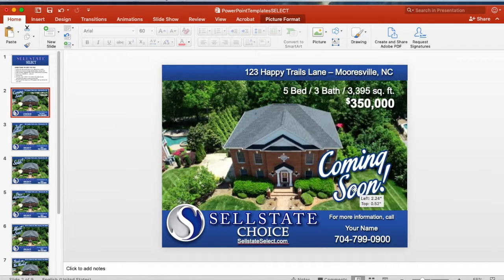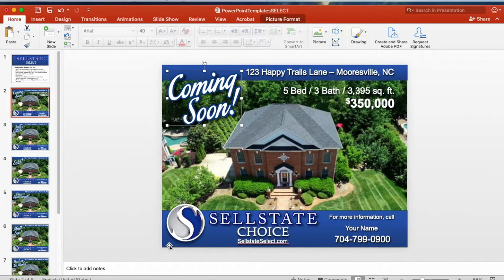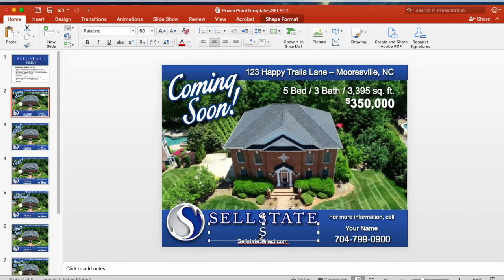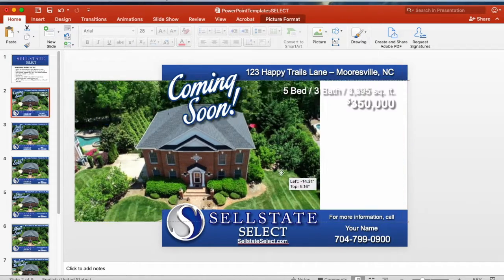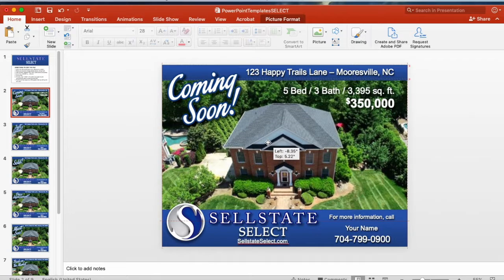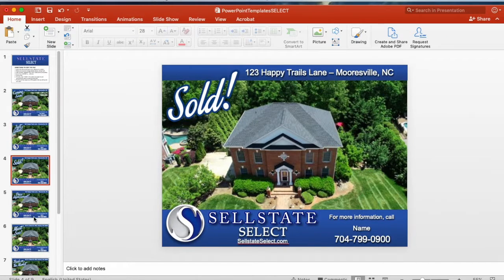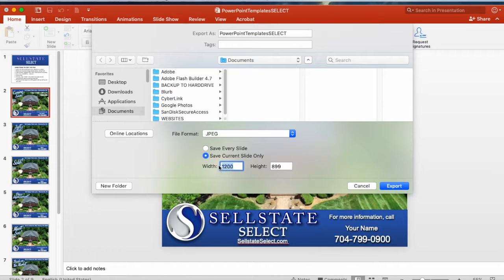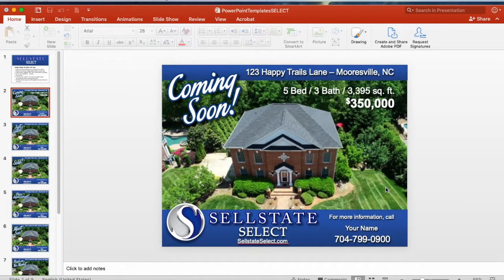Sellstate Carolinas PowerPoint Marketing Template Tutorial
This is an internal video is for Sellstate Carolinas staff and advisors only. It is a 4 minute demonstration on how to make custom edits to the PowerPoint template that is available on the internal help site (please ask your Broker-In-Charge the URL for that website).